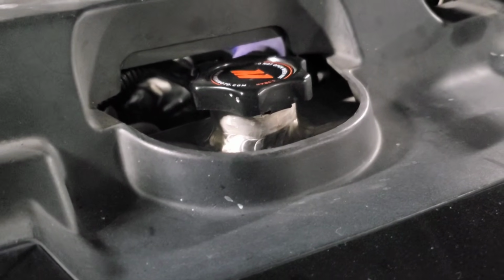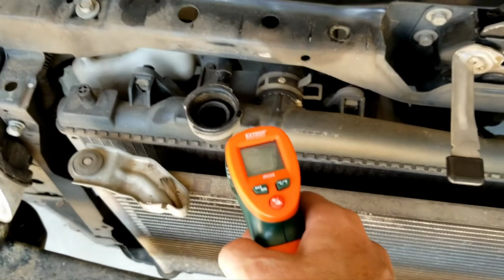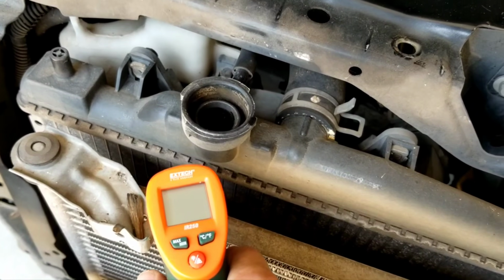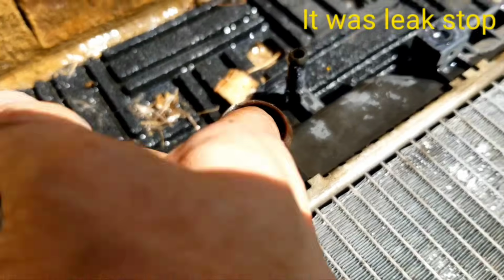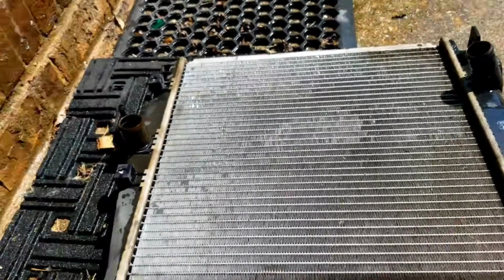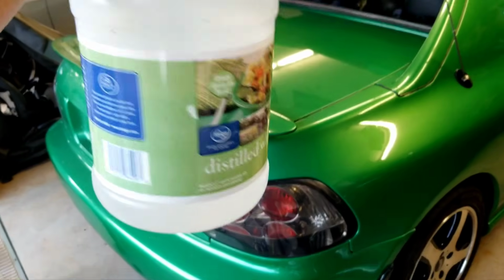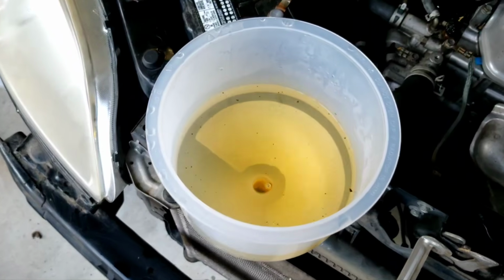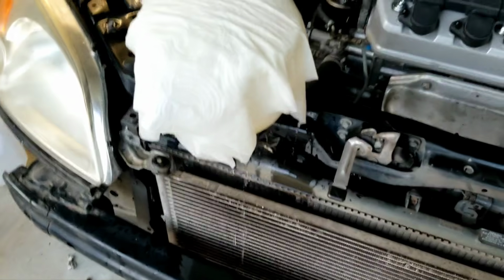D17 Vtec Blown Head gasket : Condition At Purchase 2019 pt3 (03 Civic Project)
Trying to fix the overheating issue on the Civic I just bought.  It went 150 miles into the drive home & violently overheated.  Attempted the basics: clean, flush, new thermostat & cap.

I bought the car in SC and drove it home to GA (roughly 180 miles)  The head gasket blew 150 miles into the drive home.  We hit bumper to bumper in Atlanta & it let go.  It was not a minor overheat either.  It was violent!
After stopping & getting water for the rest of the way home, I limped it home.  I attempted to clean & flush the system after replacing the thermostat & radiator cap with OEM new.  Well it did not help. System was thoroughly burped & fans worked properly.  I threw in the towel & let the Mechanic handle it.  He suspected the previous owner improperly used leak stop & that was how it made the partial drive before failing so violently.  I bought a new Mishimoto Aluminum radiator for good measure.  We put it back together, but the heater core was blocked as well.

I did this for my DIY purposes.  Your results may vary.  I am not a professional & I am simply doing this for my entertainment purposes. I am not responsible for anything you do to your own vehicle or the results that occur if you try to attempt the same swap.

00:00 Intro
03:34 Symptoms
03:47 External Heat test radiator
04:37 Oil Leaks
04:57 Radiator Flush
06:49 Engine cleaned
07:38 Coolant Flush running
09:28 Boiling over begins
10:08 next day same result
10:14 Carnage pictures